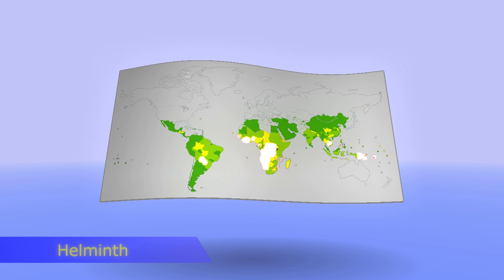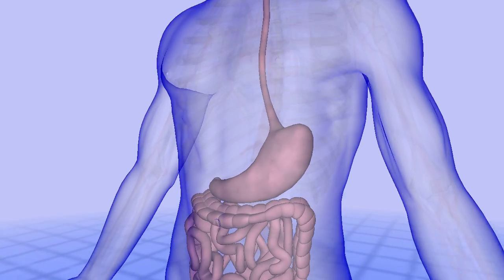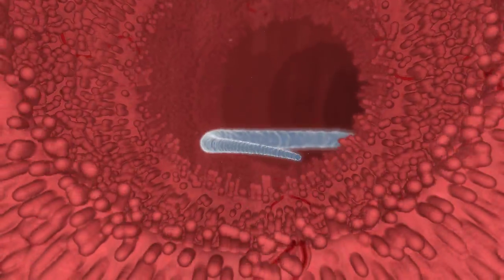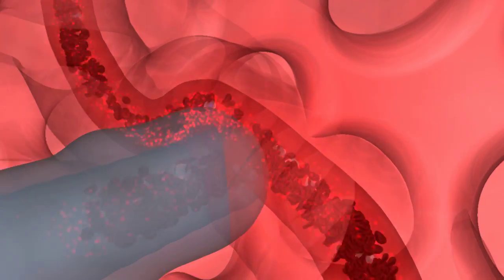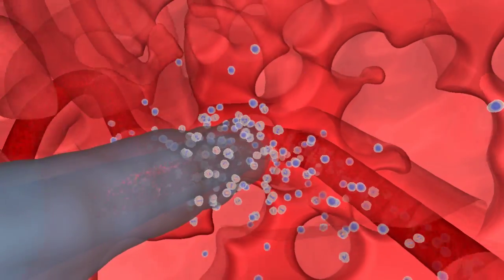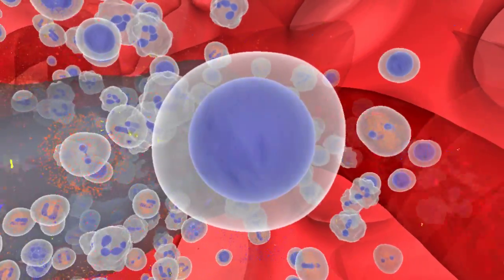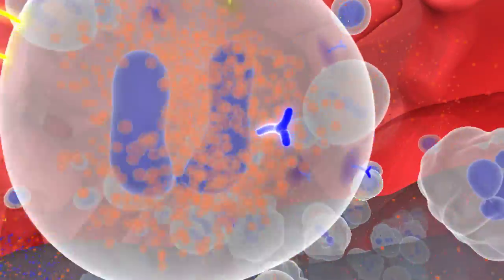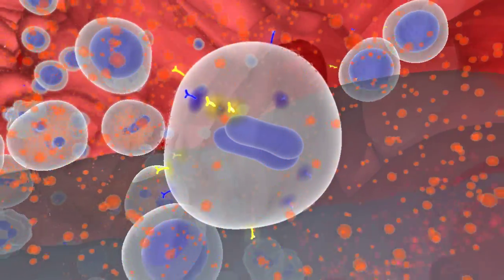The Immune System Response to Helminths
Prof. Nicola Harris, head of the Laboratory of Intestinal Immunology at the EPFL, Switzerland, elucidates about how the human immune system tries to attack and defend against a helminth parasite infection.